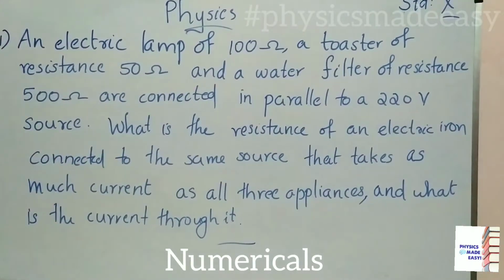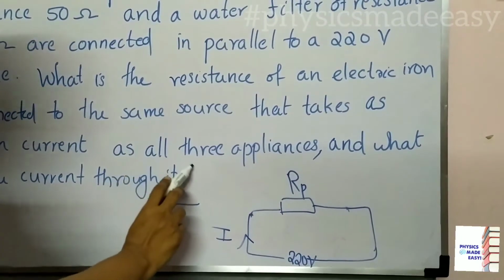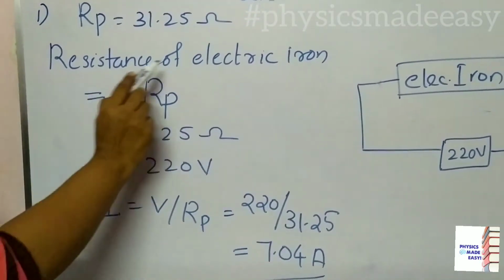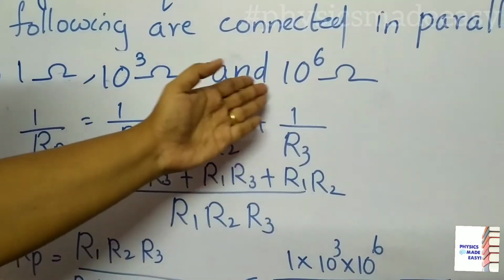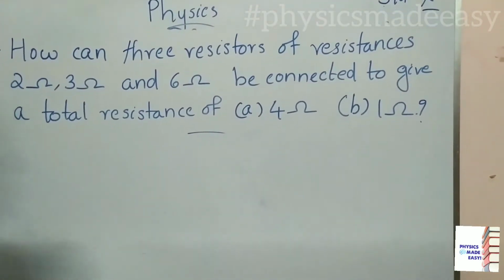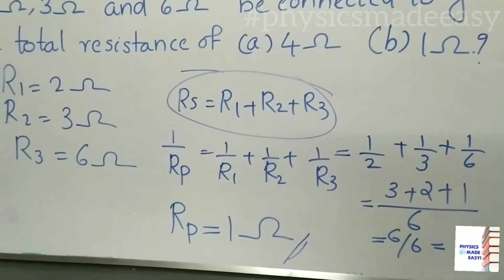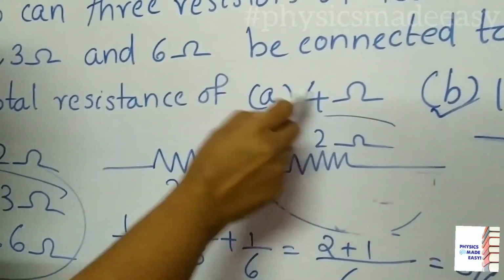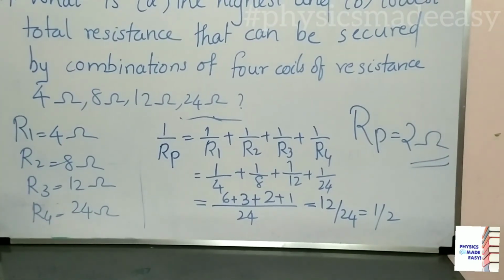Class 10.Chapter3.Electricity.Part-12.Numericals-Combination of resistors.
Topic covered in this video:
Numericals.
Language:English.